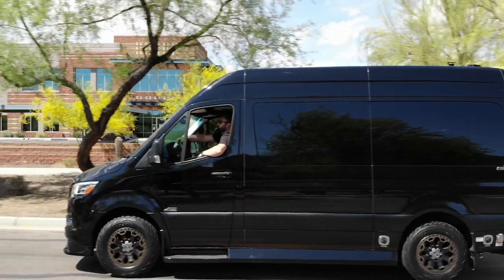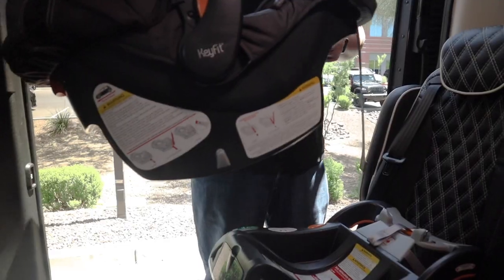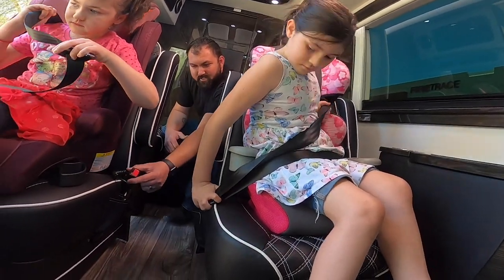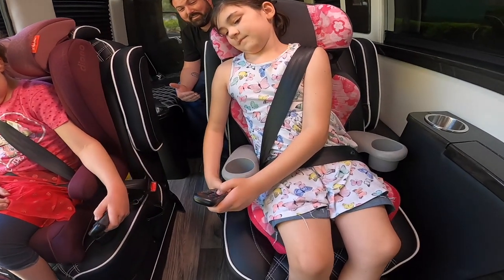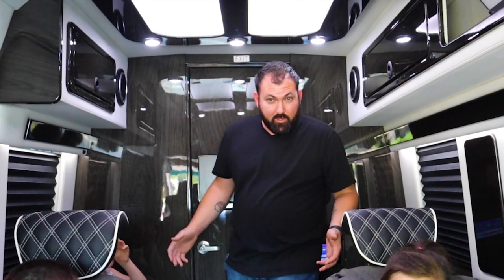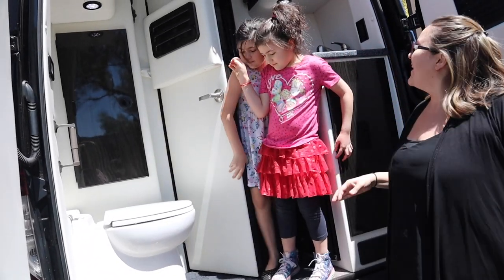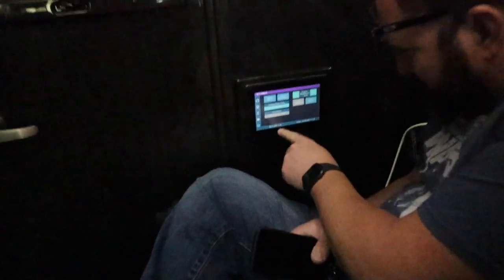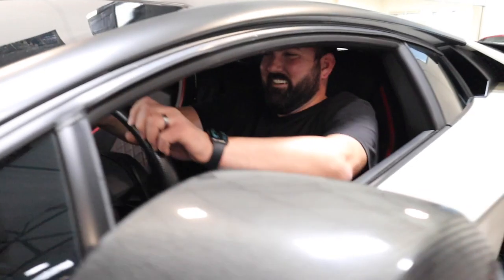2021 Midwest Auto Design Sprinter | The Ultimate Dad VAN!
2021 Midwest Auto Design 144" Luxe Daycruiser | The Ultimate Dad VAN!
3.0L V6 Diesel 188 HP 325 lb-ft, 7 Speed
MSRP $211,295

Mr. Bram is looking at the Beautiful 2021 Midwest Auto Design 144 Luxe Daycruiser. Based on the Sprinter van chaise this Luxury Model has quilted Leather massage seats and Maybach Ceiling Backlit Panel. How does this Van compare to any drive on the road? Will it fit the Infant Carrier, Booster seats, LATCH secured car seats? How’s the Hatch?